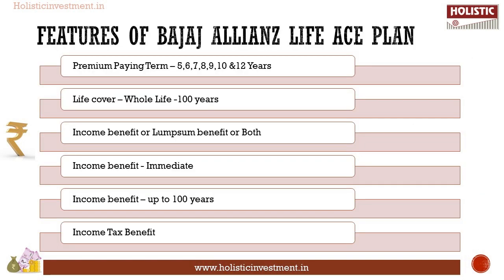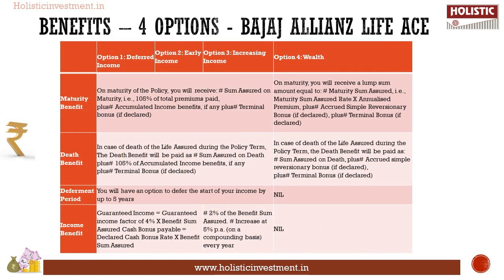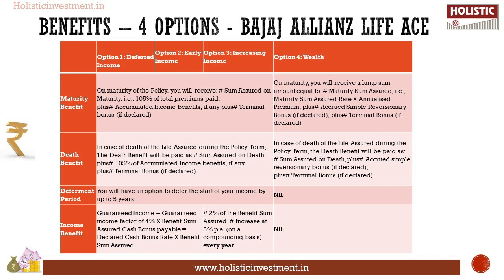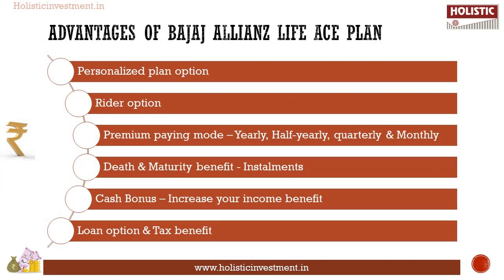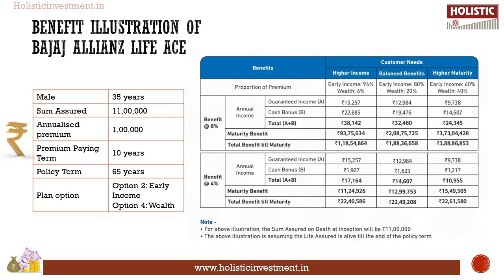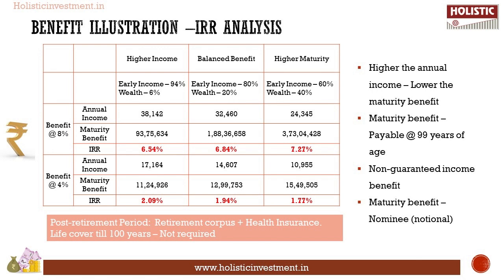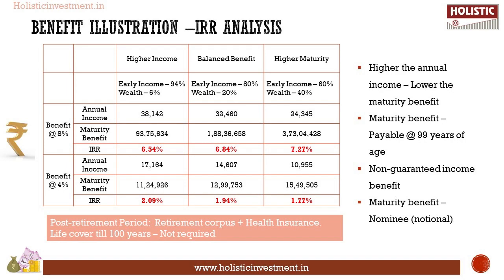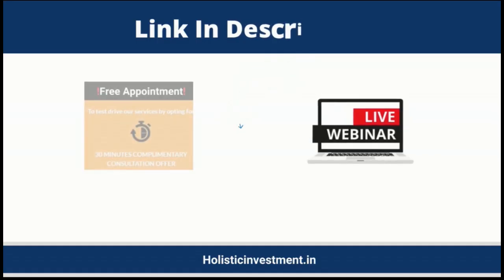Bajaj Allianz Life ACE – Review|Holistic Investment